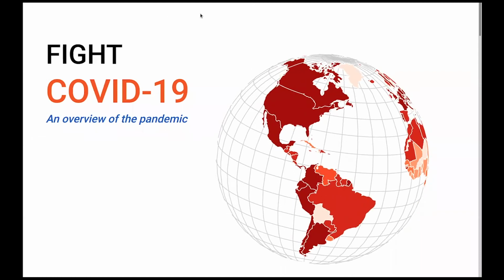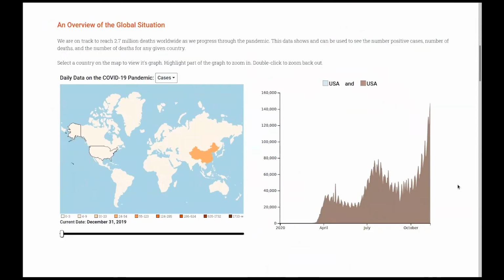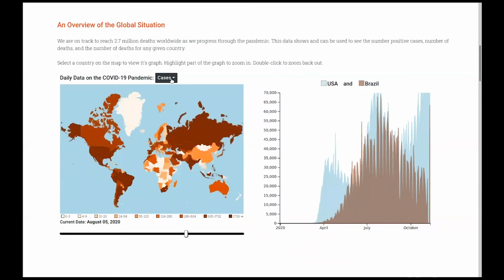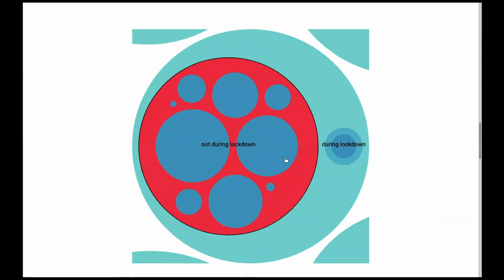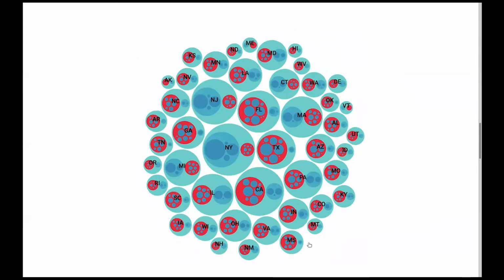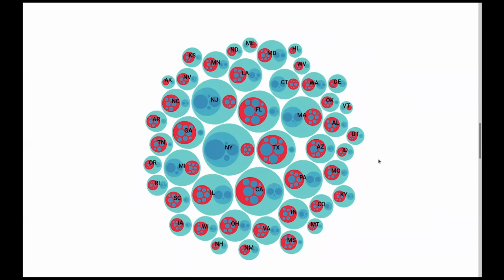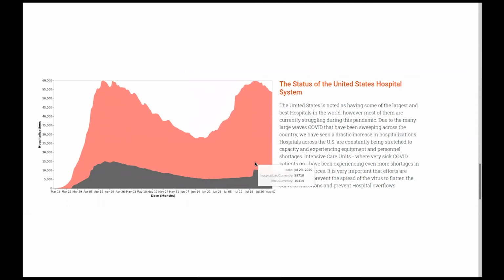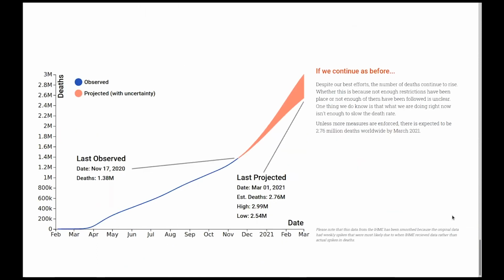CSE442 Final Project Video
Made for the final project in UW CSE 442 Fall 2020 by Victor Shan, Yimeng Hou, Paolo Peani, Samek Mulepati and Owen Daley.